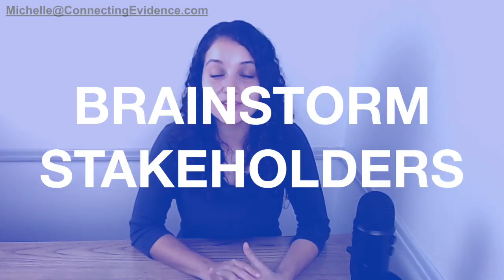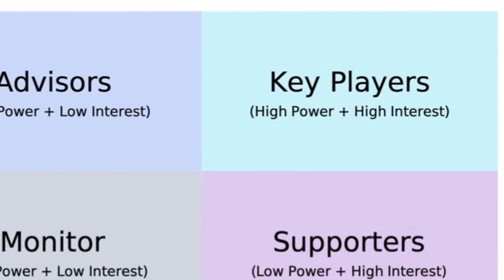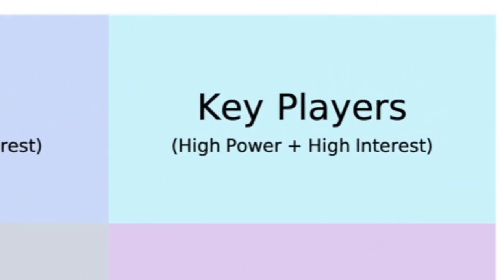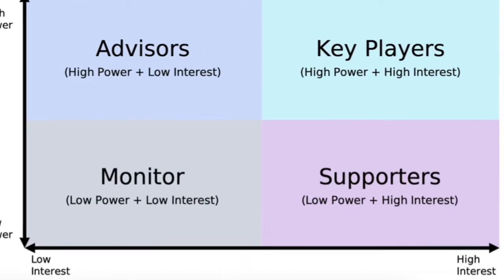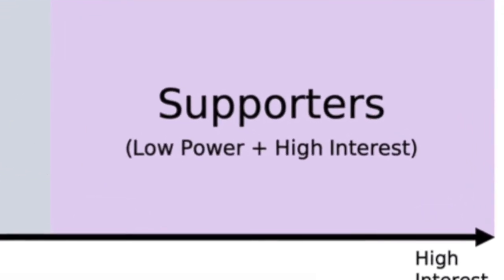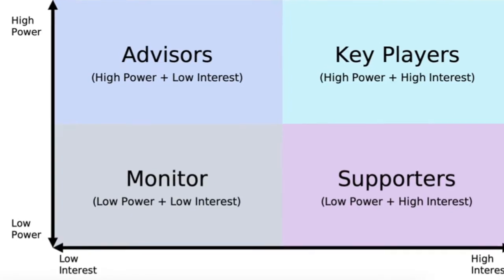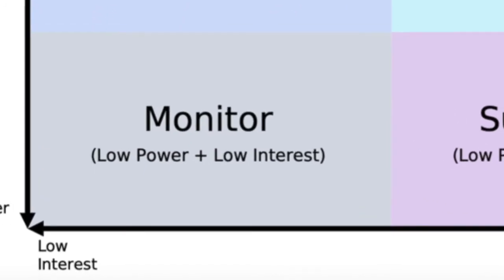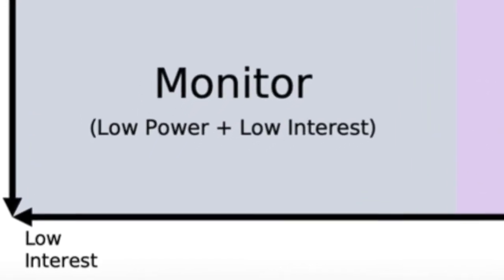Stakeholder Analysis Tool (for Nonprofits)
Stakeholder Analysis Tools - Managing stakeholders is important for nonprofits and coalitions. Doing a stakeholder analysis can help in managing stakeholders’ expectations. Considering your stakeholders’ perspective is a great way to engage in both nonprofit capacity building but also evaluation capacity building. For example, it will help you consider what outcome data each stakeholder is interested in. This is especially true when you’re doing a collective impact approach or engaging in systems thinking. For instance, if you’re working on a developmental evaluation where your initiative and or projects are constantly being updated, understanding who the social innovators are and what they need comes in handy. So, mapping stakeholders can help you with not only the project stakeholder management and project planning but also the evaluation process.